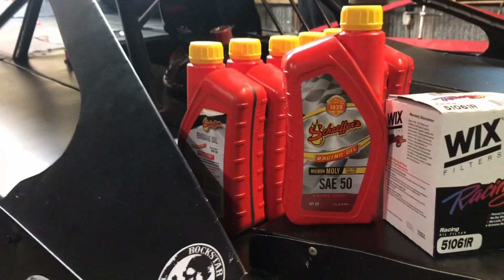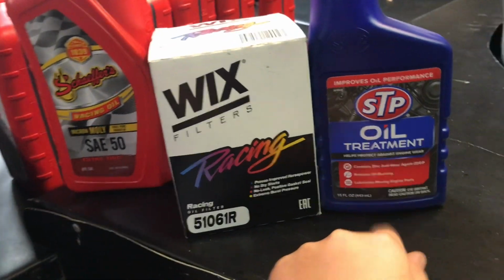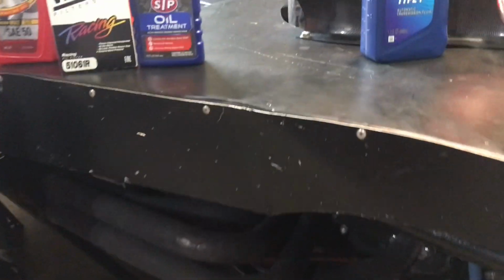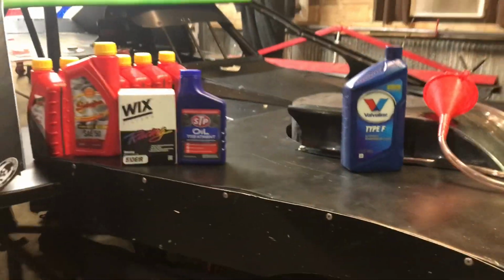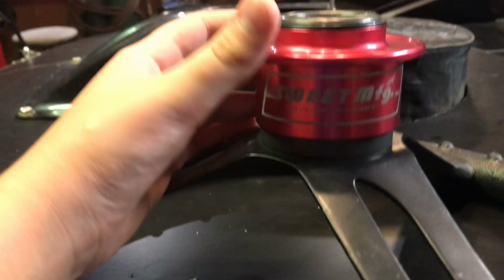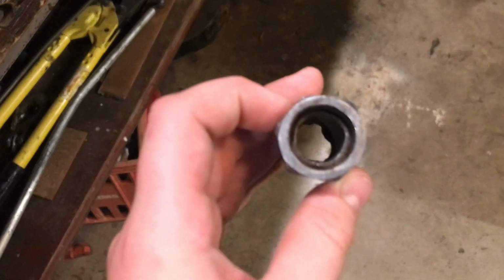First to Worst